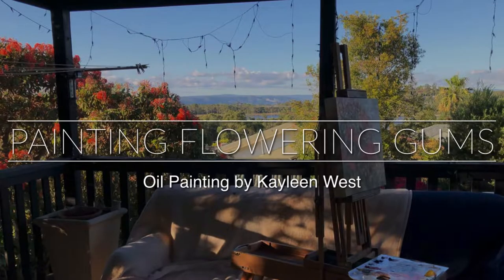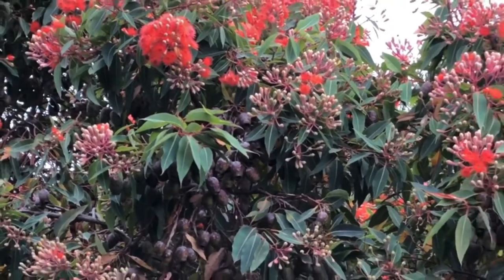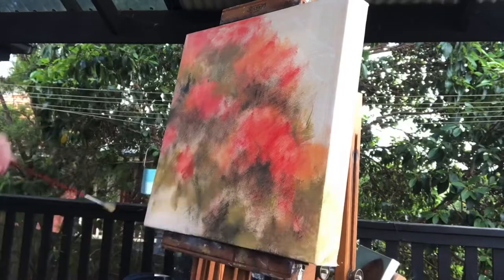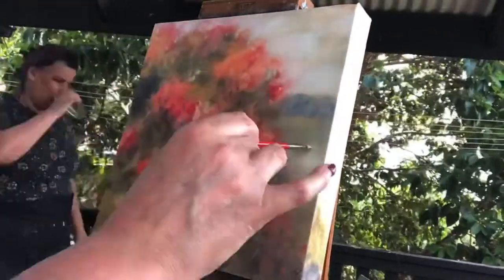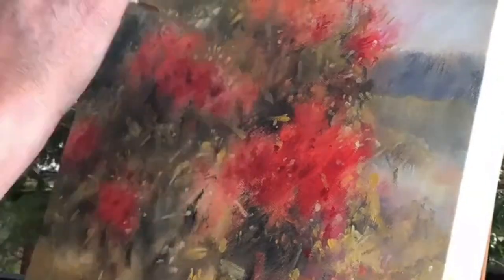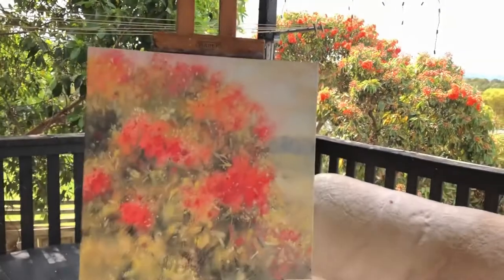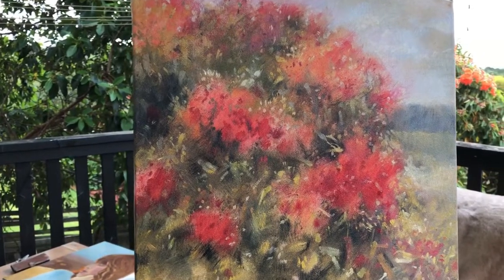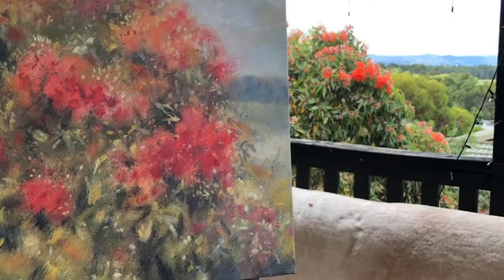Painting Flowering Gums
Flowering gums are amazing in bloom but a complicated subject to paint. This short video steps you through my Plein air session quickly.

Part 2 video is in real time, finishing off the painting and can be found: